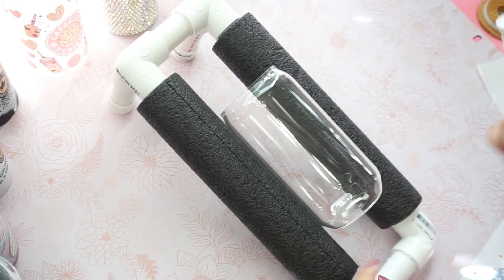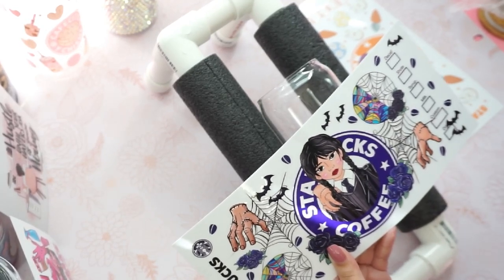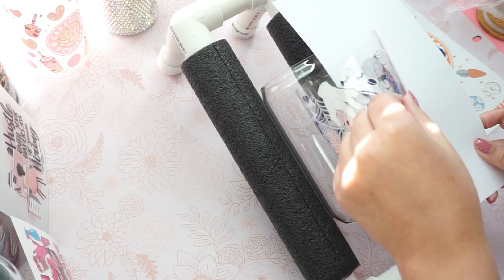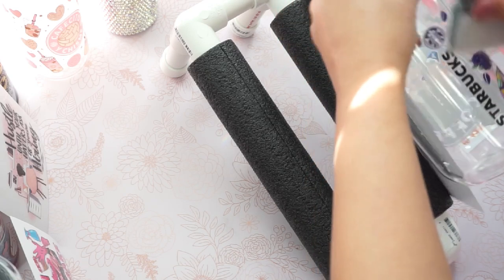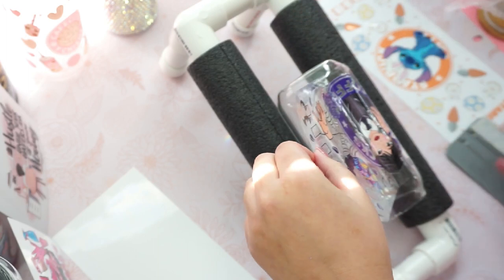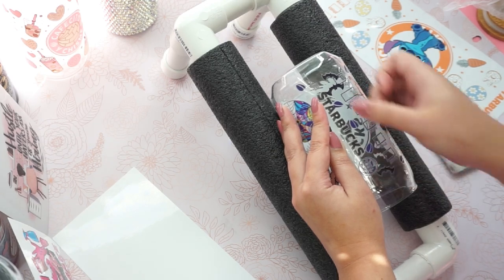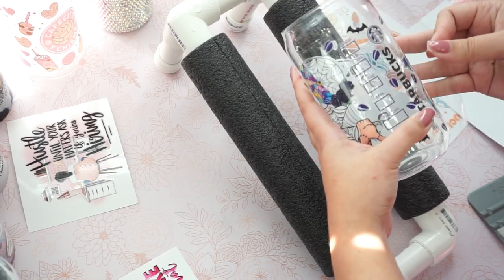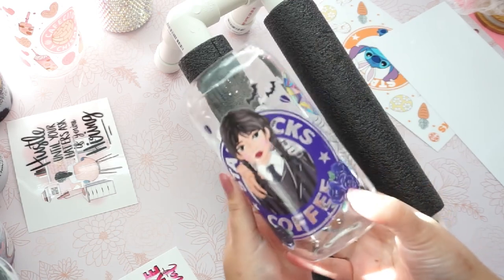HOW TO | APPLY UV TRANSFER PRINT ON LIBBEY GLASS CAN | SMALL BUSINESS TUTORIAL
Hello friends!

Today I will show you how to properly apply your UV Print Transfer on a Libbey Glass Can. This is the latest popular way of doing a custom cup without the weeding. I hope you guys enjoy this video.

shorturl.at/dmnGP